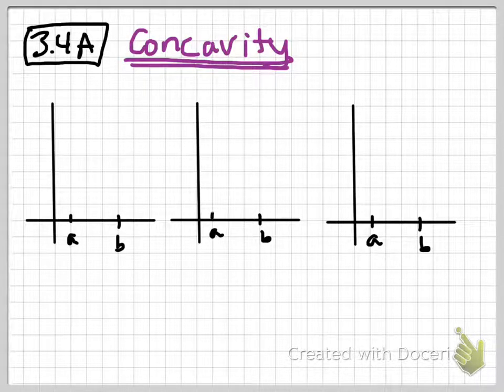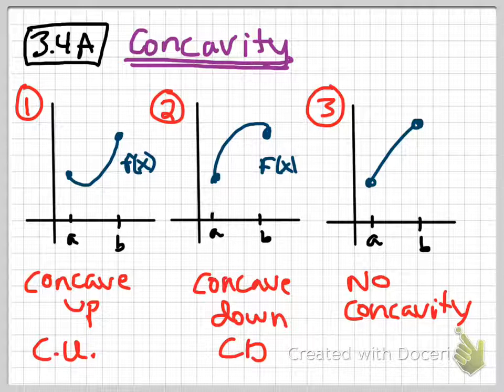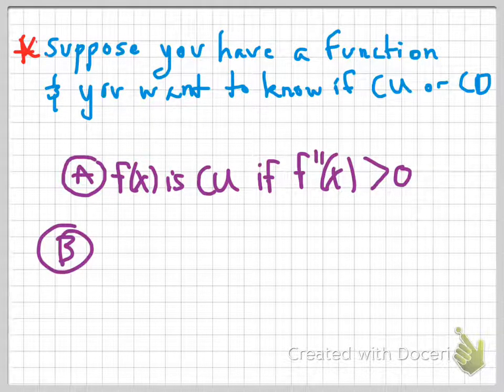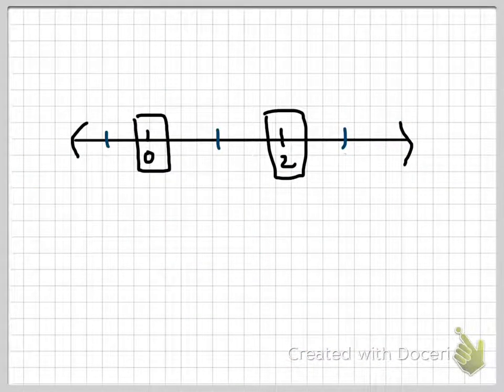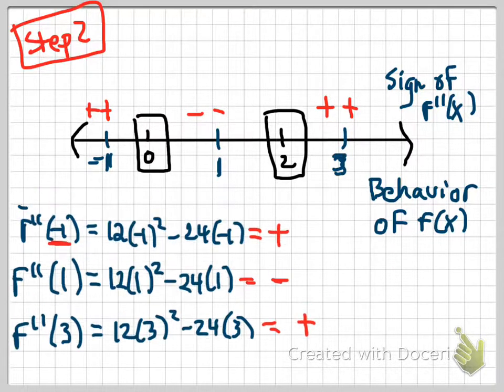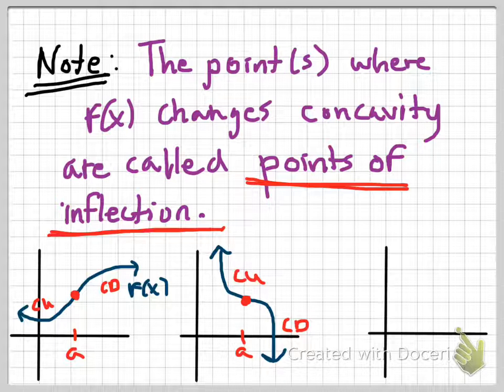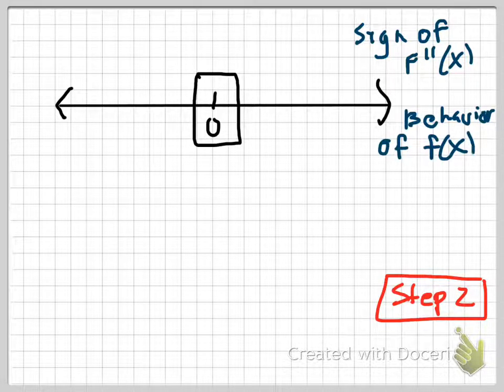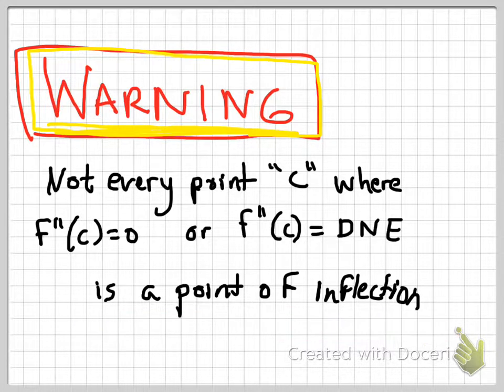3 4A Concavity